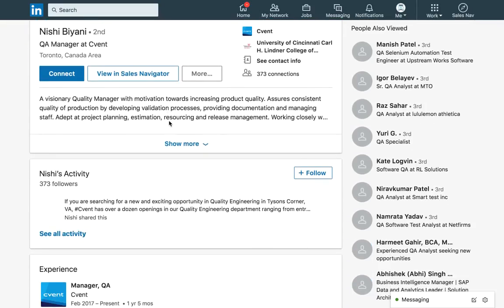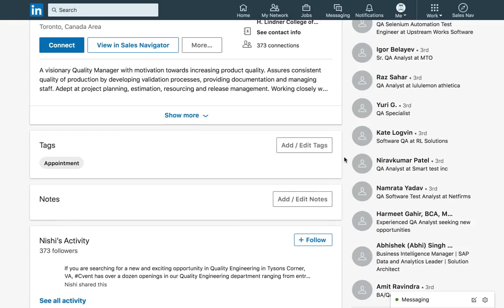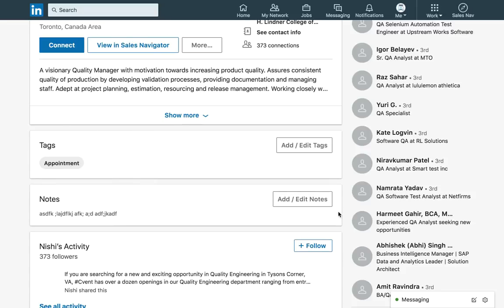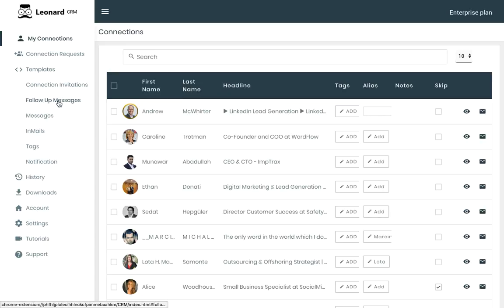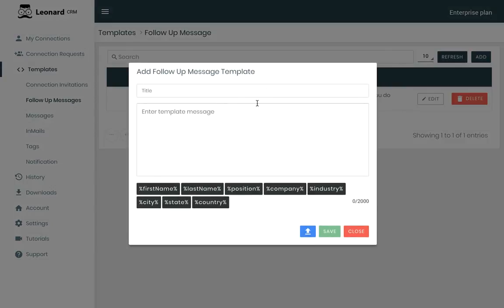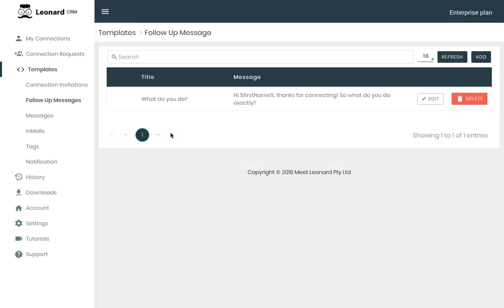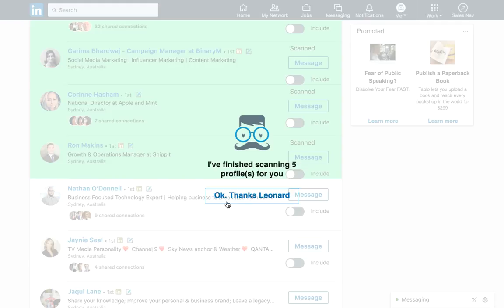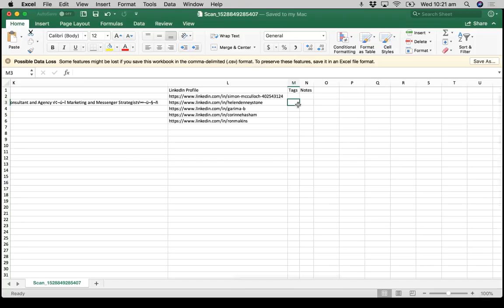Notes, Individual Tagging, Attachments & Bug Fixes